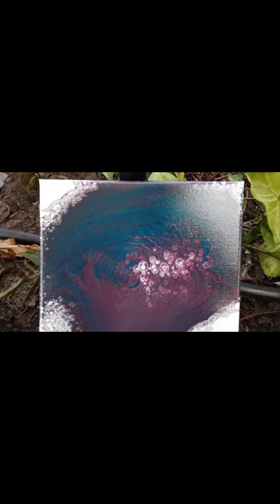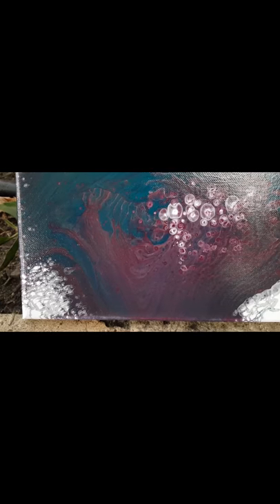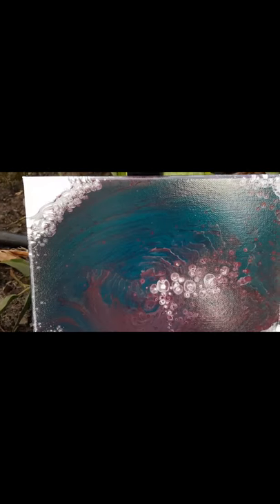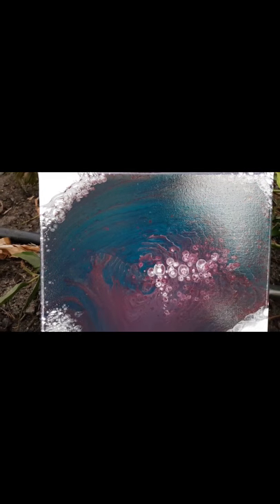Stretch Tree Ring Pour - Boom Gel Stain